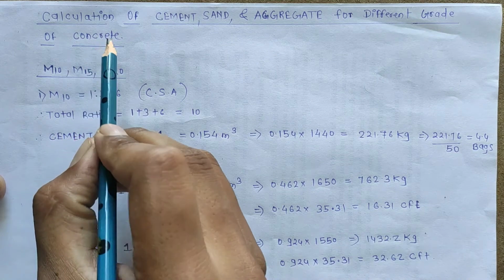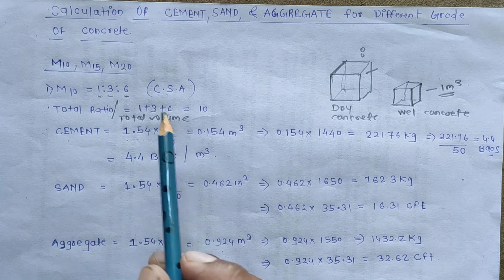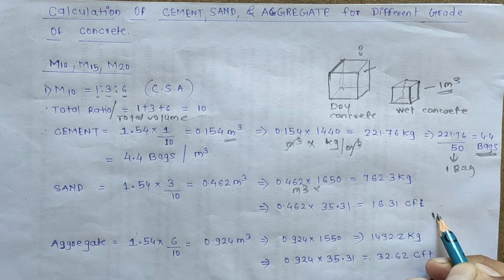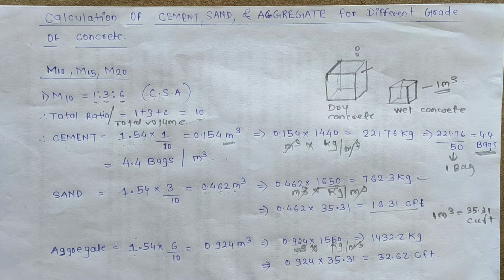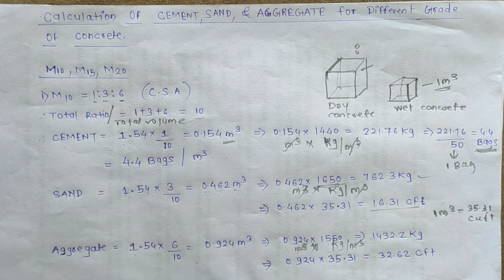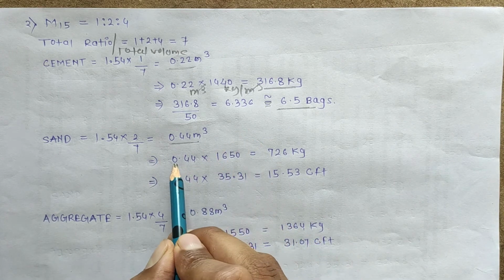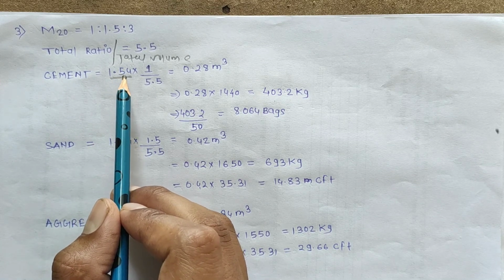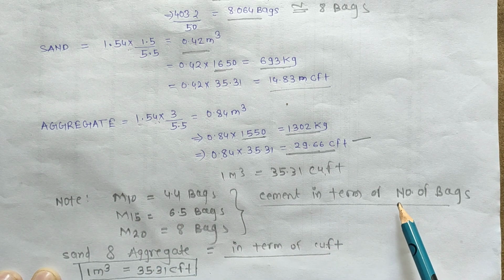Calculations for M10, M15 & M20 grade of Concrete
CivilEngineering Concrete ultratechcement RCC Civilization Here in this video we will deeply study calculation of cement, sand & aggregate for M10, M15 & M20 grade of concrete..